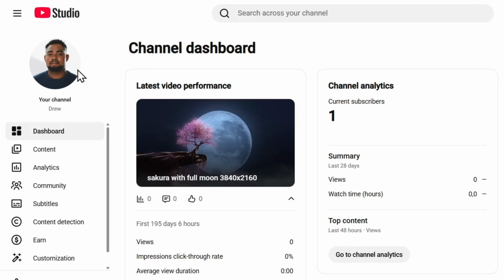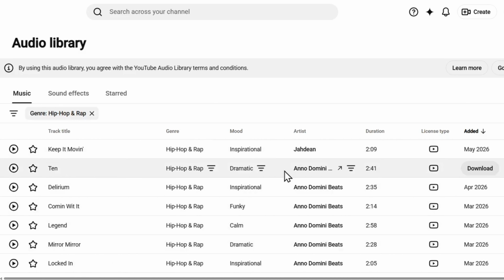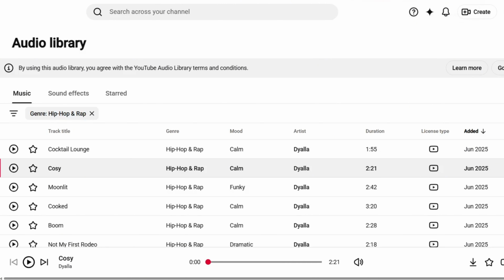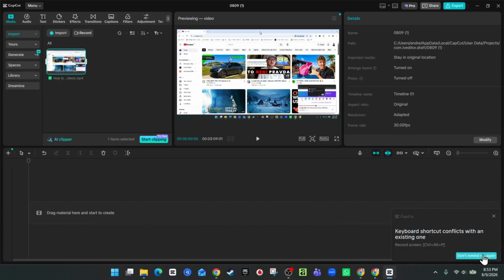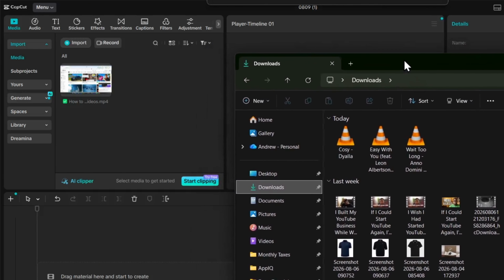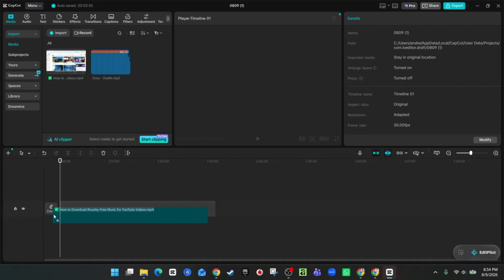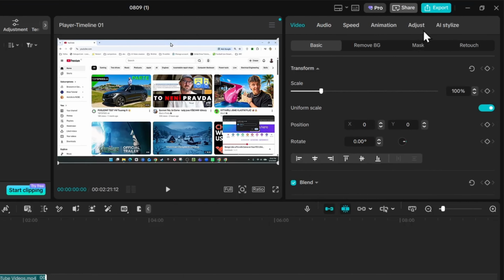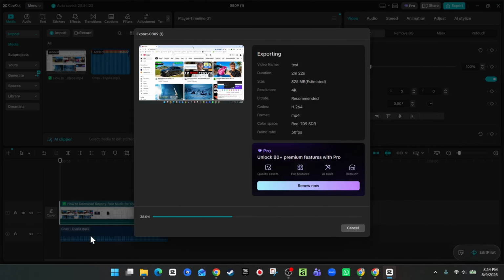How to Add YouTube Audio Library Music to Your Videos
Learn how to add YouTube Audio Library music to your videos with this easy step-by-step guide.
This tutorial shows you how to find music in the YouTube Audio Library and add it to your videos for background music.

Follow this step-by-step tutorial to access the Audio Library, choose music, download tracks, and add them to your video project.

What you'll learn:

How to access the YouTube Audio Library
How to find free music for YouTube videos
How to download YouTube Audio Library music
How to add music to your videos
How to use YouTube Audio Library tracks
How to find copyright-safe music for YouTube